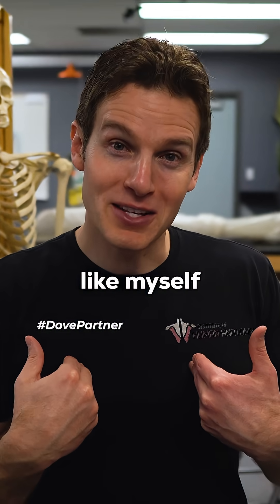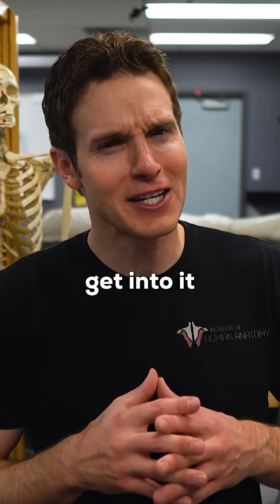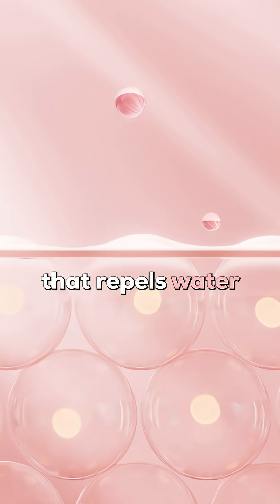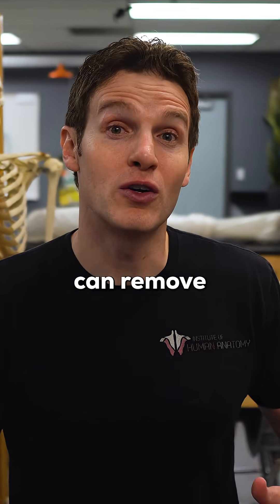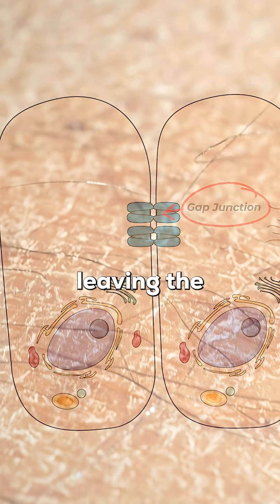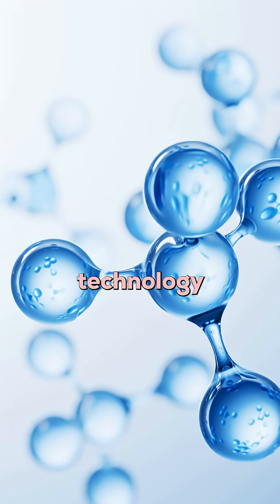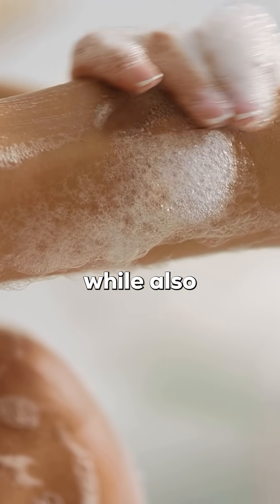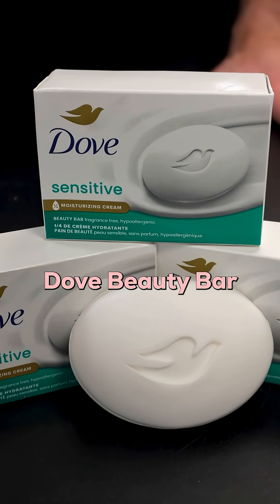DovePartner Let's get into the science of the @doveunitedstates Beauty Bar!